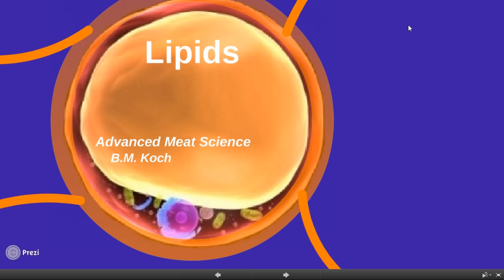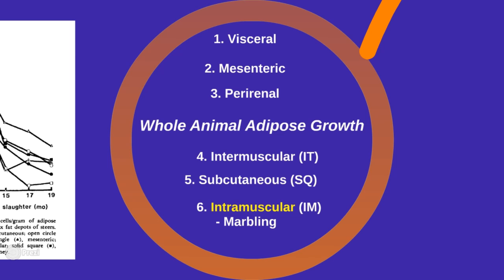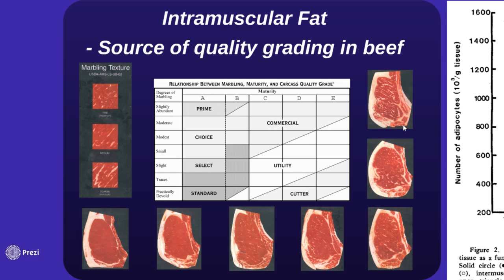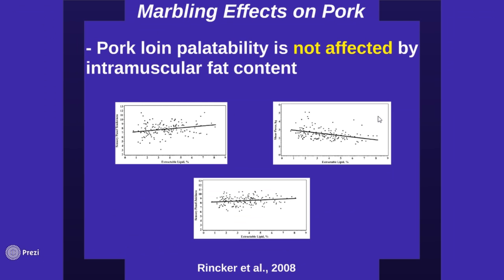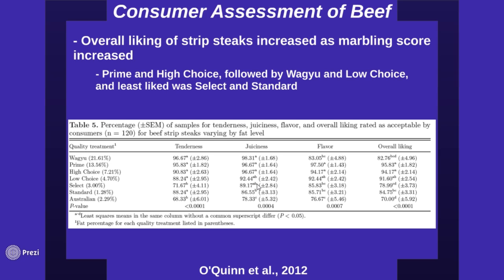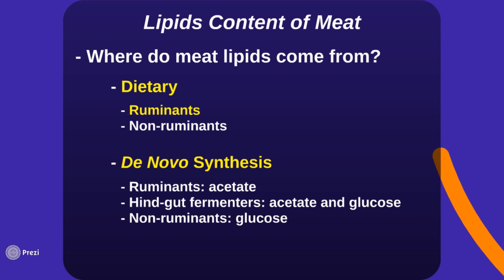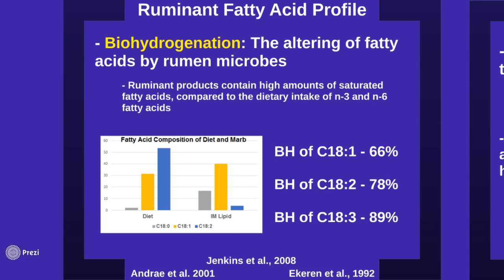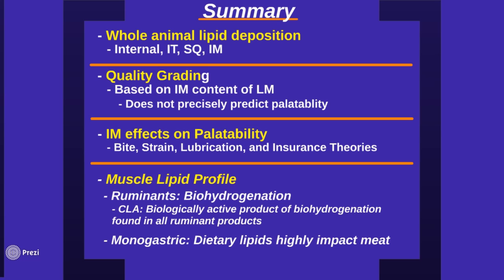Advanced Meat Science Lipids Lecture 2